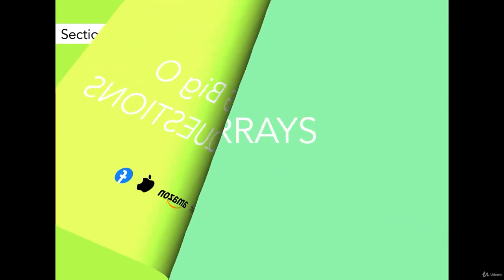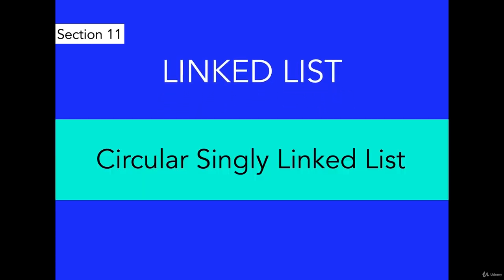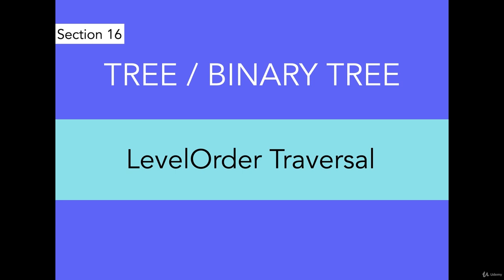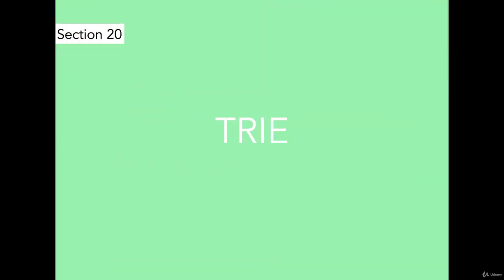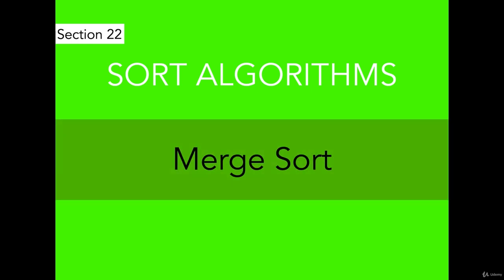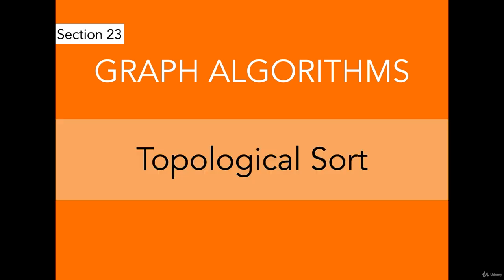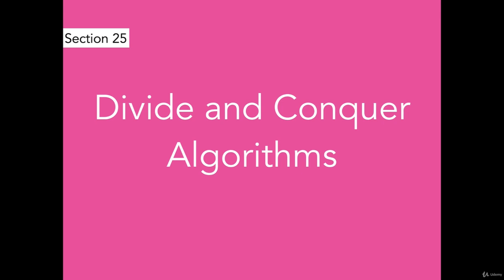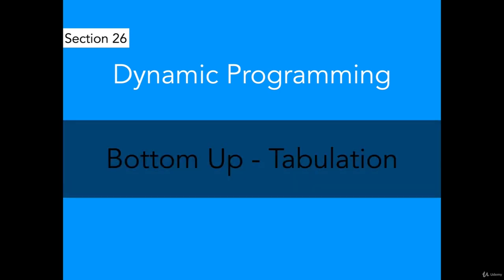1 Curriculum Walkthrough